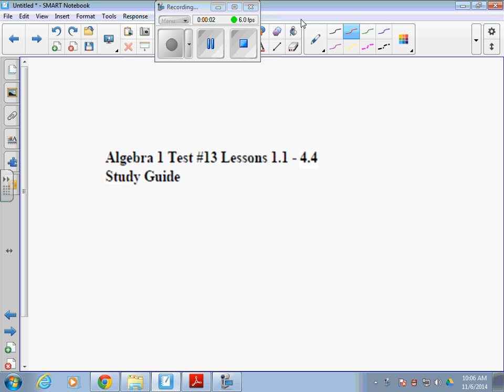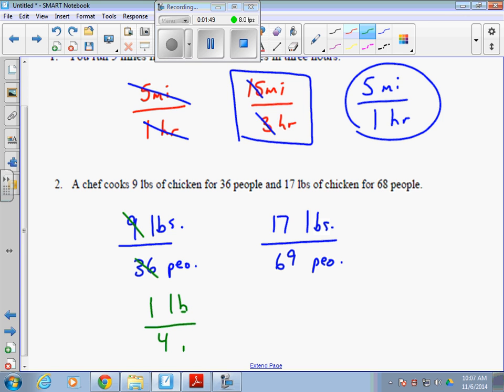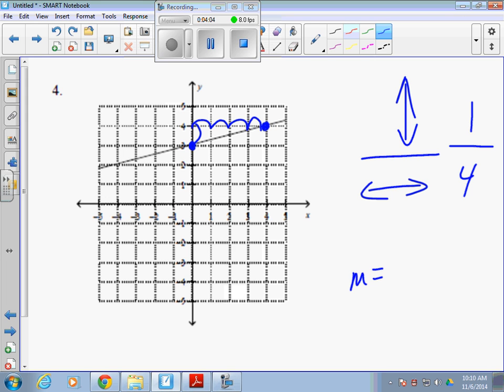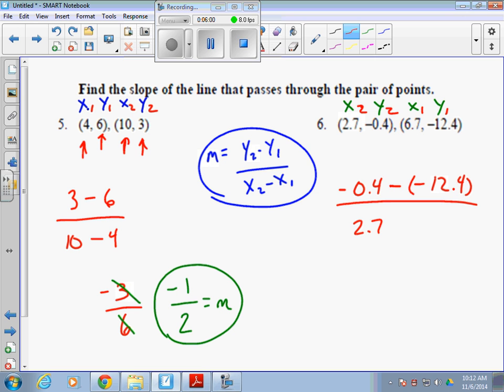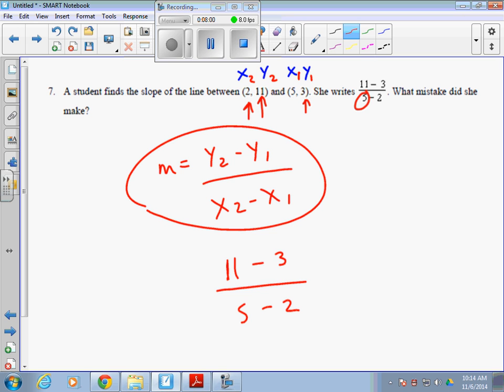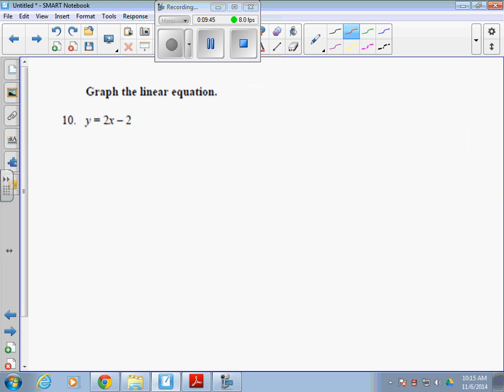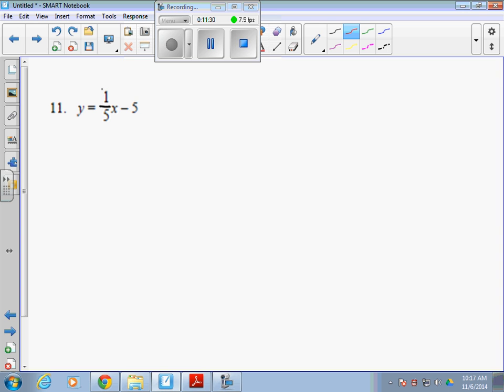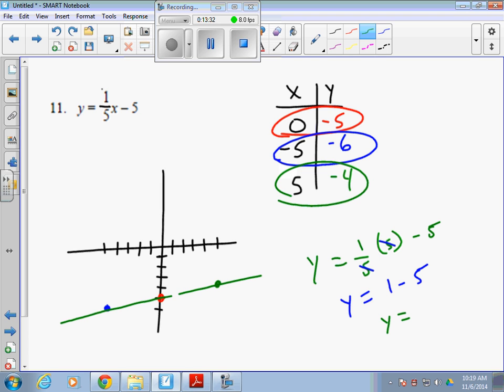Alg 1 Test 13 Study Guide part 1